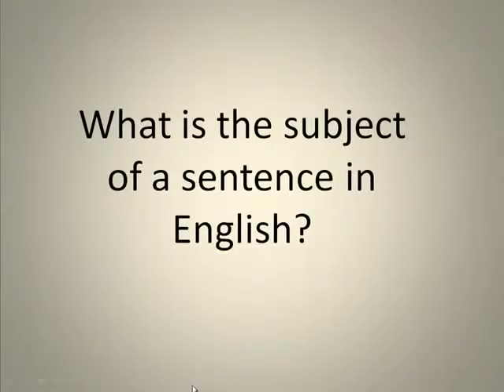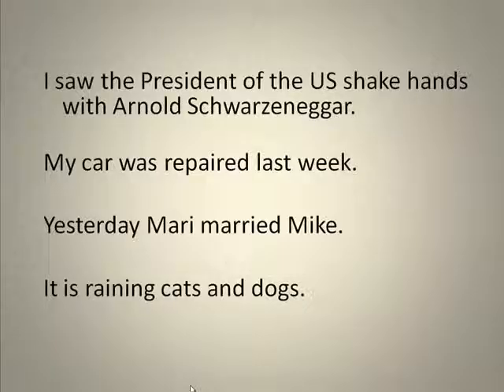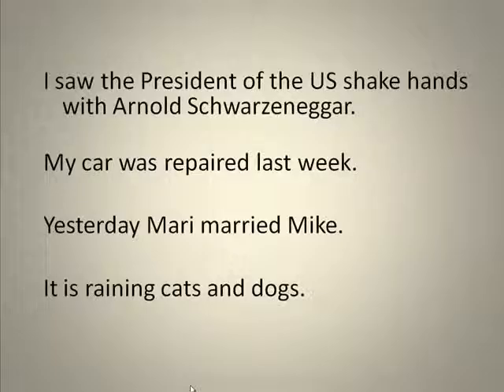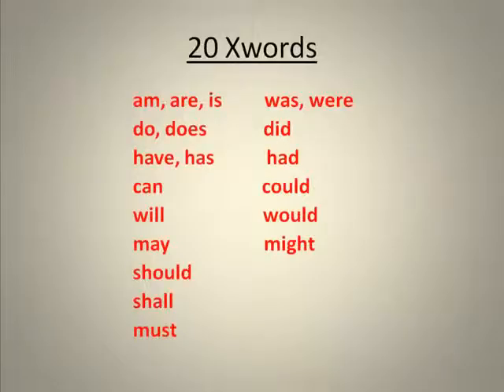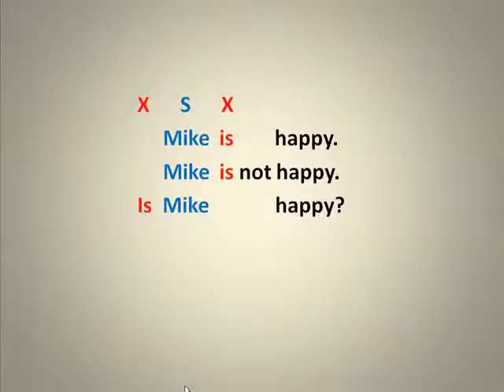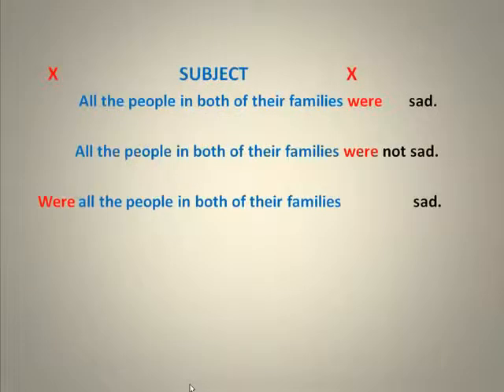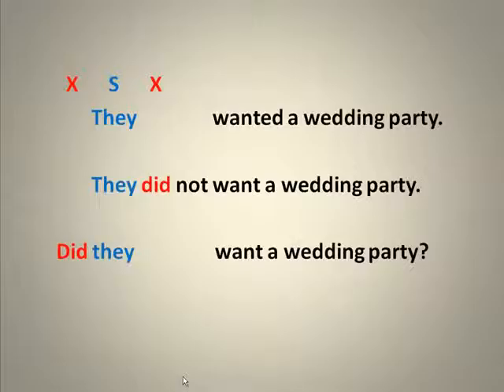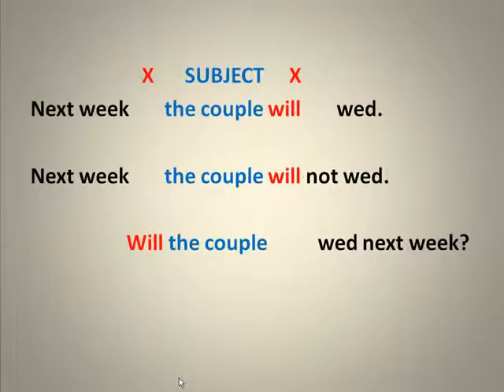What Is A Subject?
A subject is all the words between the two X-word places.

For more information on Online Linguistics classes, Training Certificate and Degree see pages: 1. 2.